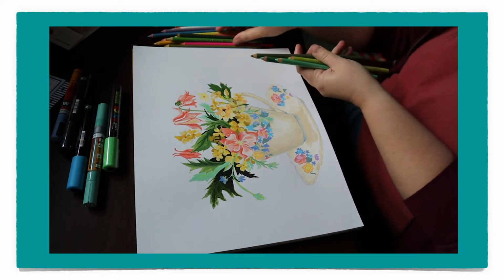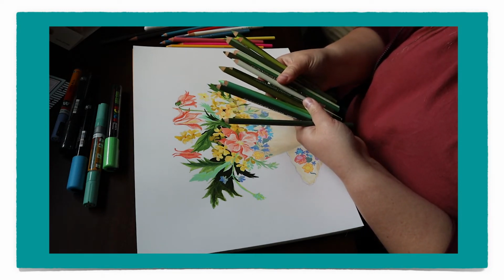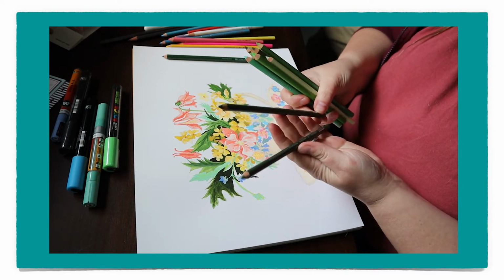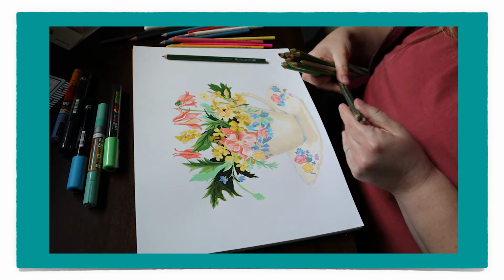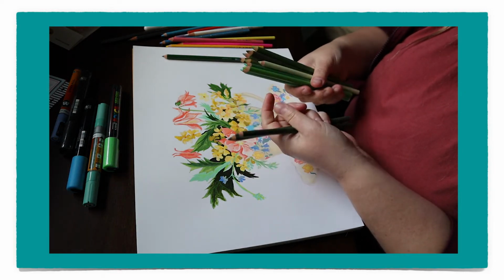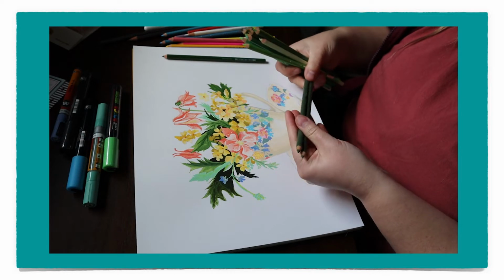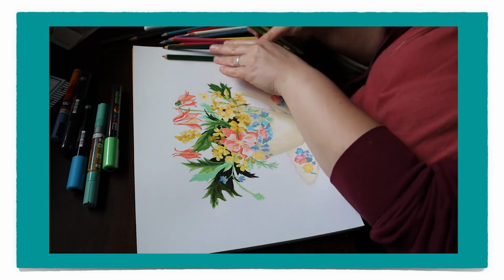Paint With Me: Cottagecore florals with gouache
Join me for this low key, calming painting session. I'm leaning into the soothing homey cottage-core trend with a cute bouquet of wildflowers tucked into a vintage teacup. Enjoy a fun collection of art supplies, including the increasingly popular holbein acrylic gouache and posca painting pens. This video also features a guest appearance by my fluffy black cat, Sasha. Did you notice her in the frame??